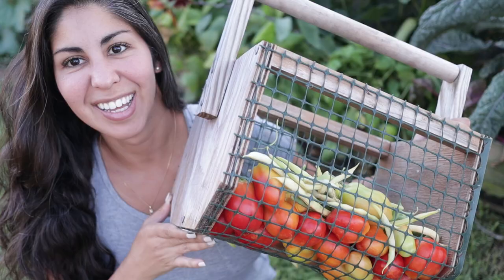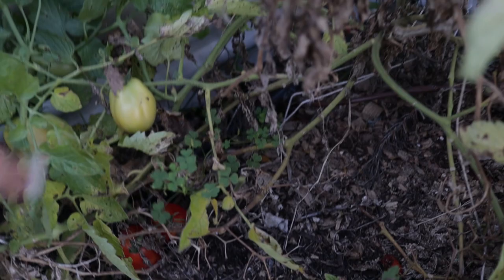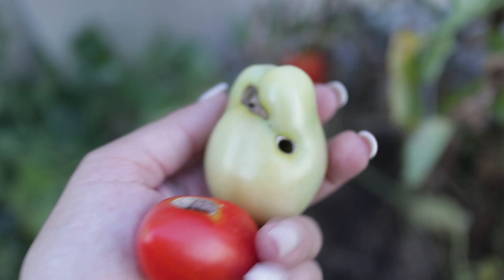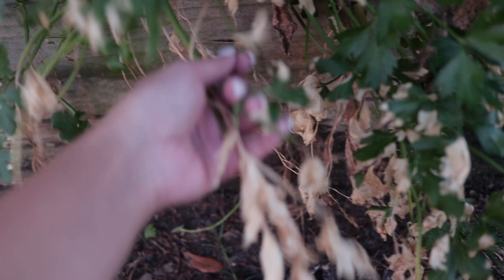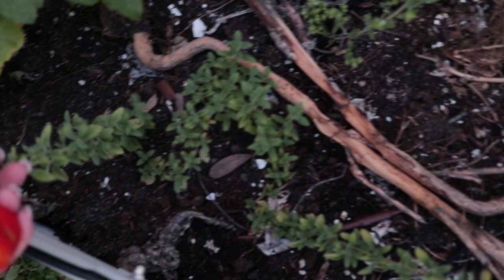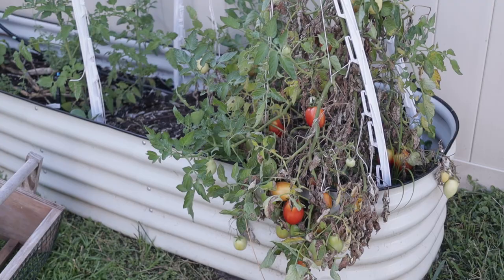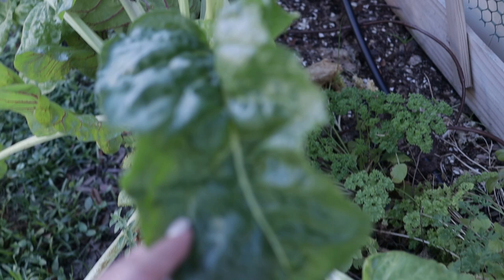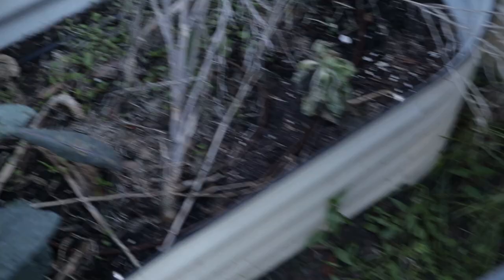May 2023 Garden Tour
It's time for the May garden tour! This month has been full of new growth in the garden, but we've also had a few mishaps. In this video I walk you through what's going on in our Spring suburban garden!